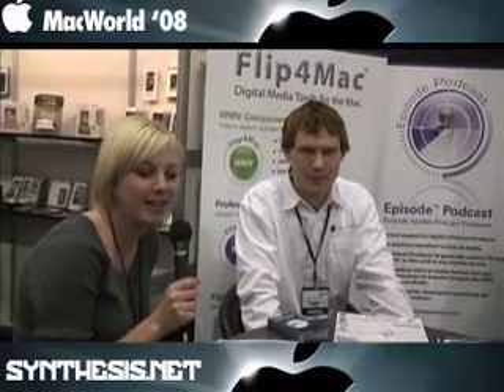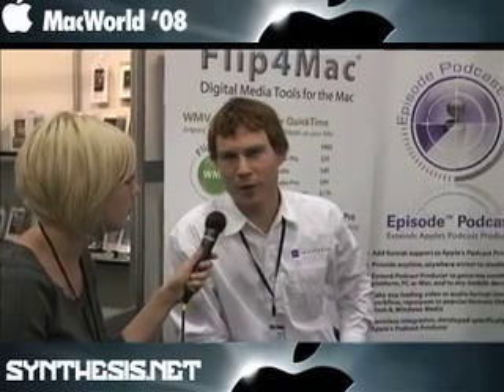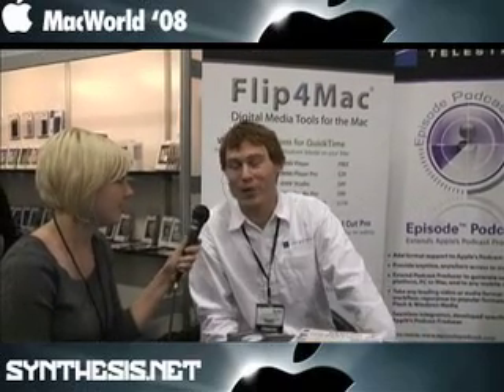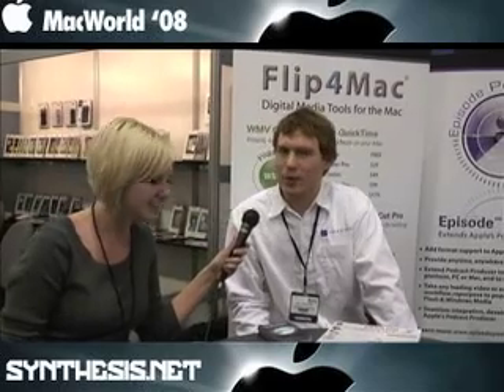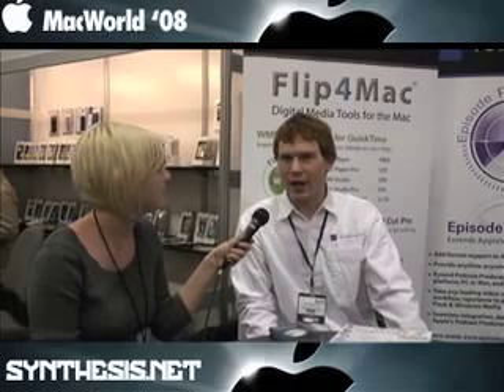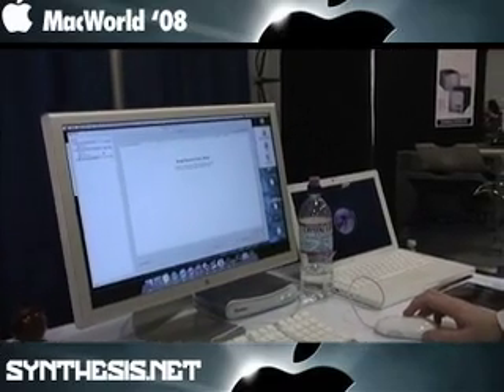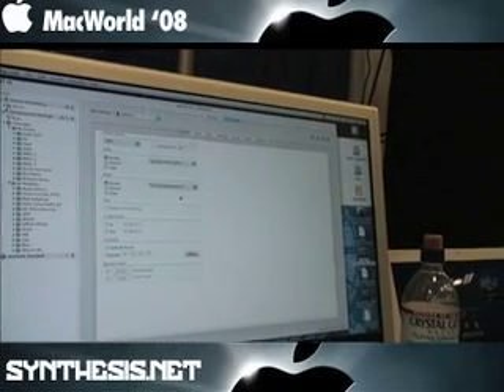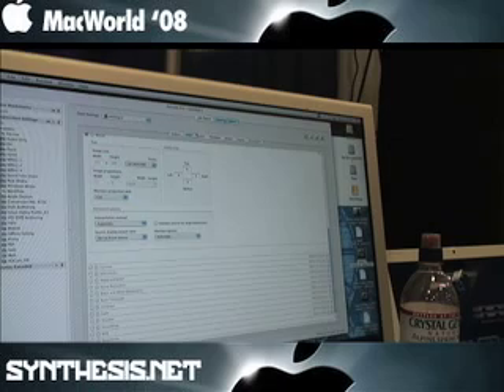Synthesis.net Macworld 08 Flip4Mac chapter 4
Brittany was able to talk to the dudes at Flip4Mac and get a free tutorial on how to use the software, so sit tight it will be after the interview.

Synthesis.net